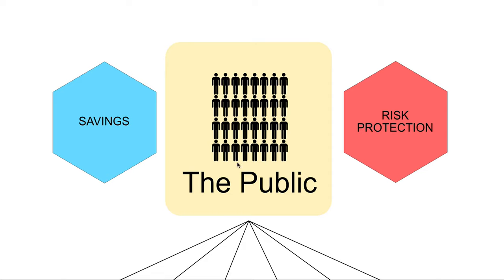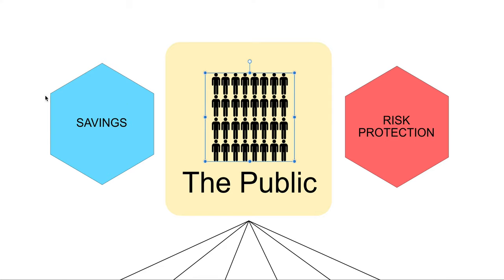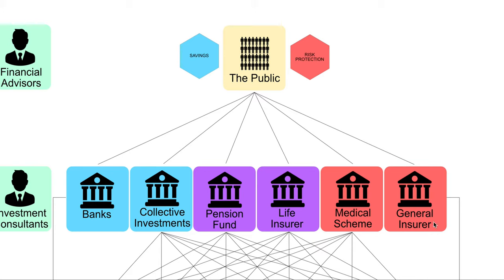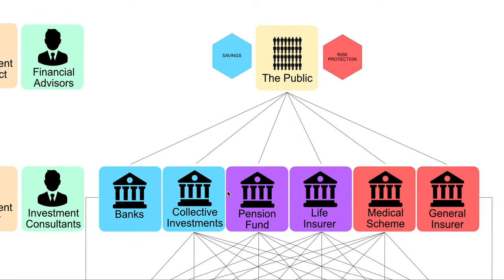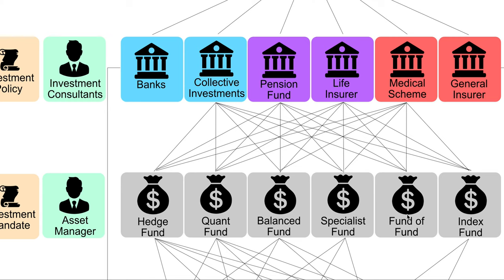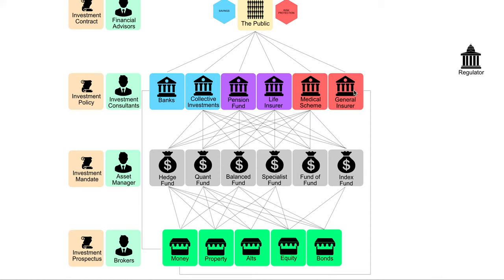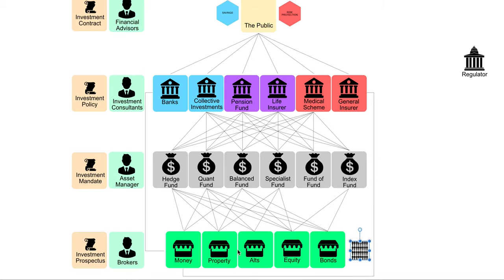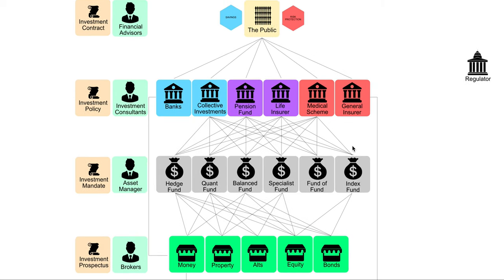The Investment World Quickly Explained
Quickly get an overview of how the investment system works. This is a simplified view of how money moves around.

The public have two needs:
Saving and Risk protection.

A financial advisor will point them to an Institutional Investor
Bank
Collective Investment Scheme
Pension Fund
Life Insurer
Medical Aid Scheme
General Insurer

An investment consultant will then help the institutional investor decide which fund to invest in. A fund is run by an asset manager who then goes and buys assets from a broker in the various markets.

Some of the most common markets:
Equity
Bonds
Property
Money
Alternative Assets